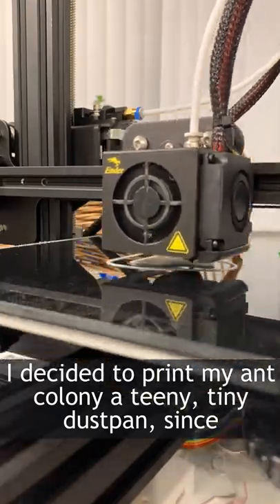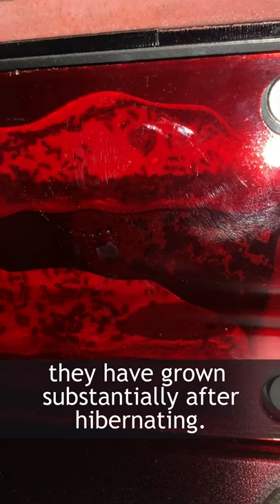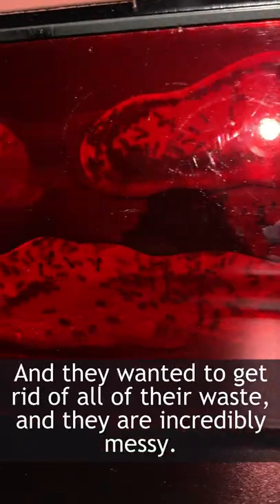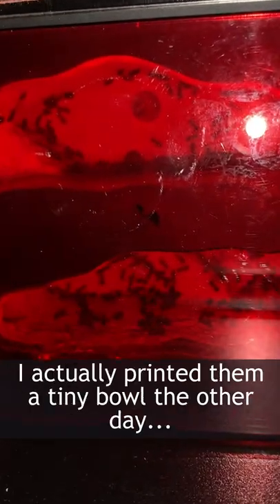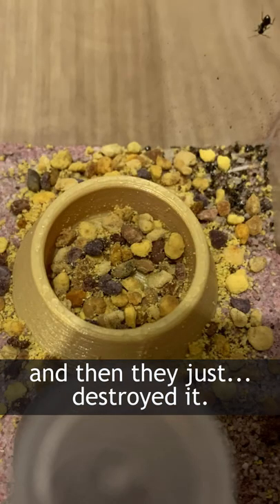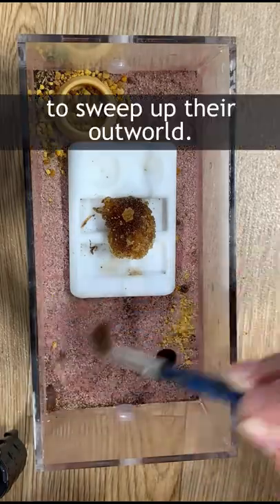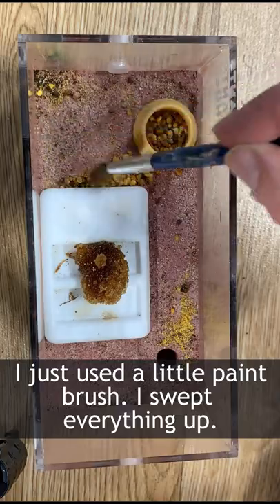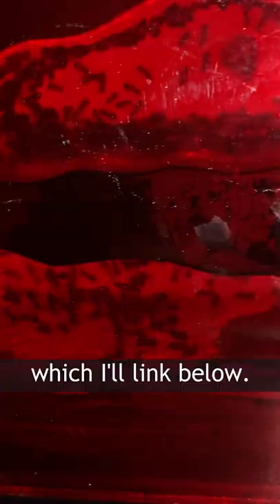4 Year Old Messy Ant Colony Needs Help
My 4 year old ant colony has been super messy after hibernating, so are in need of a cleaner 🙈 Want a full length update?
Etsy Store